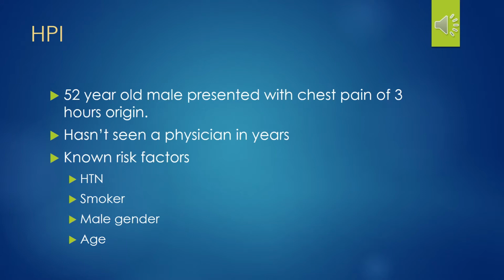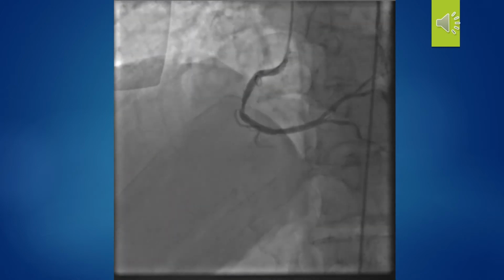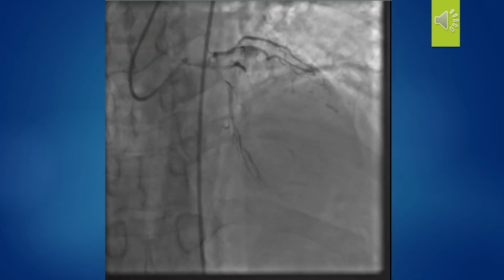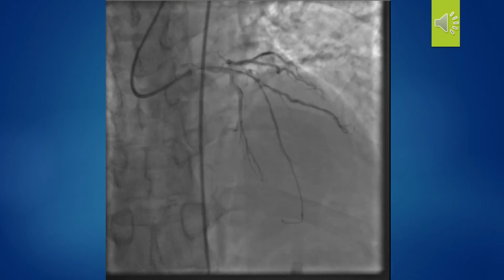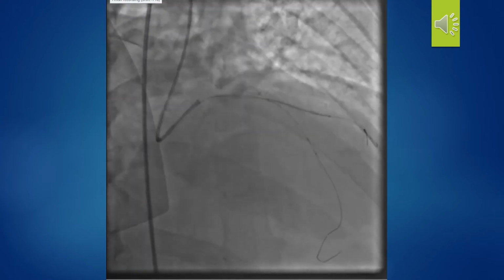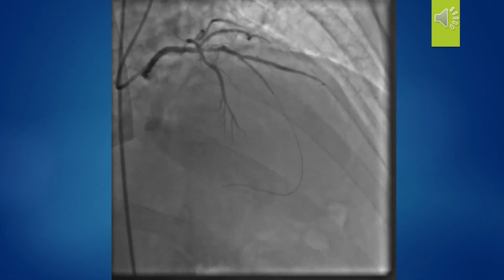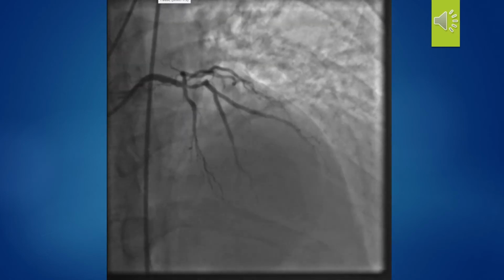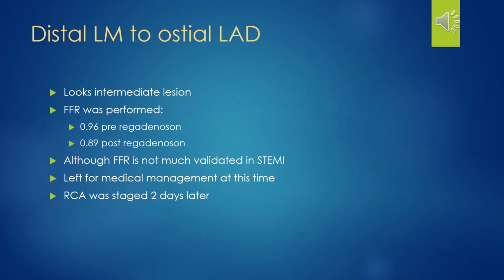Bifurcation STEMI PCI using modified mini-crush technique